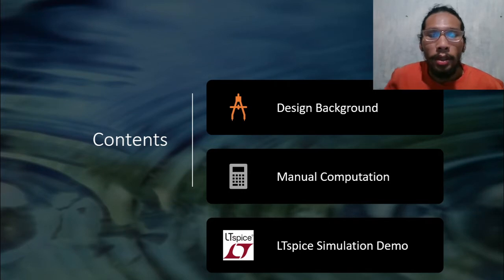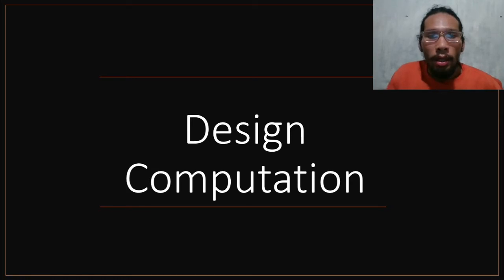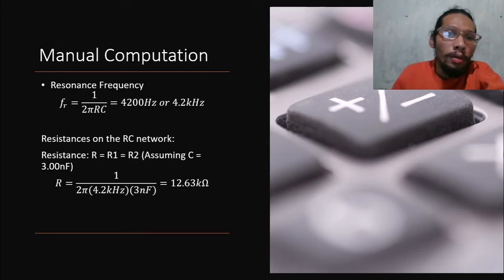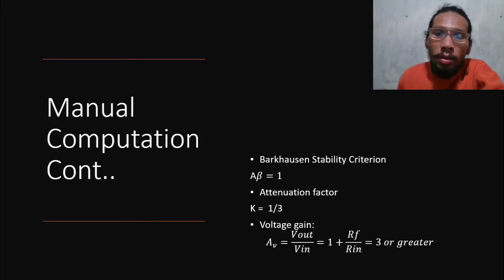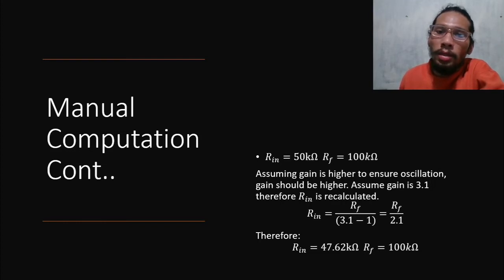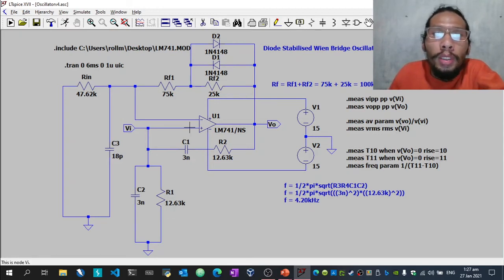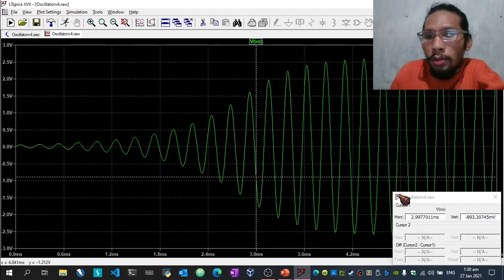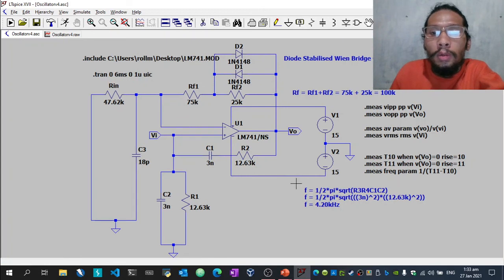4.2kHz Wien Bridge Oscillator Circuit Design in LTspice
Project Video Presentation in ECE105L/E01
4.2kHz Wien Bridge Oscillator